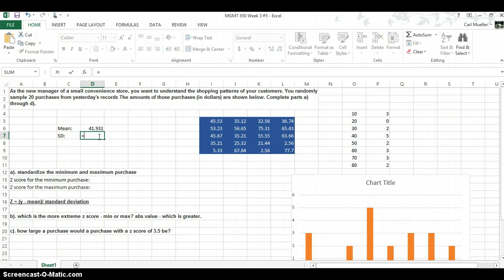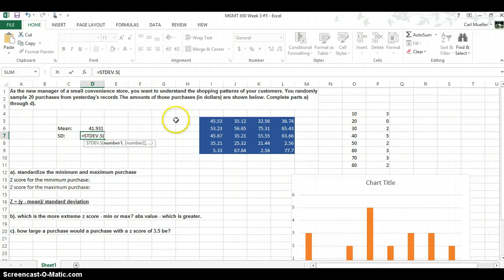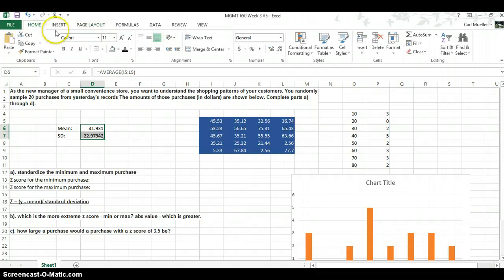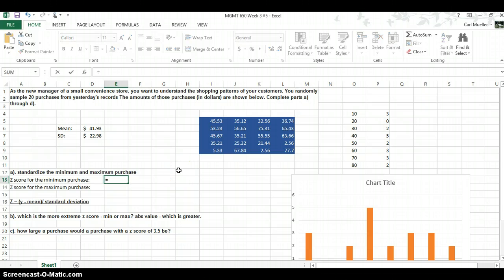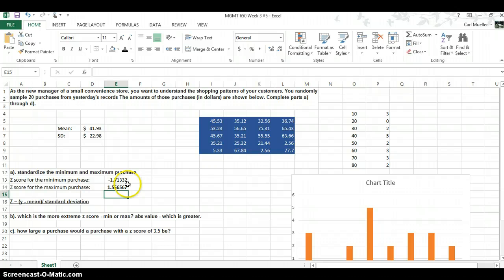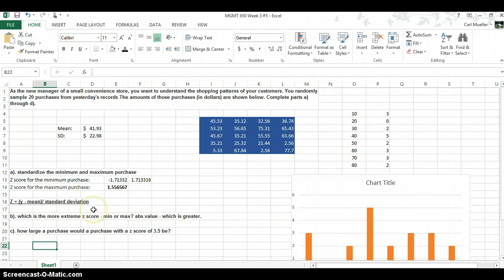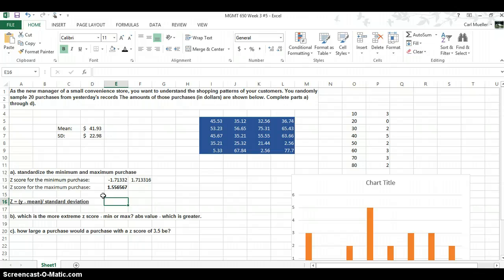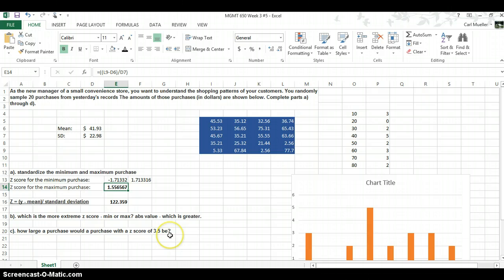MGMT 650 Week 3 #5